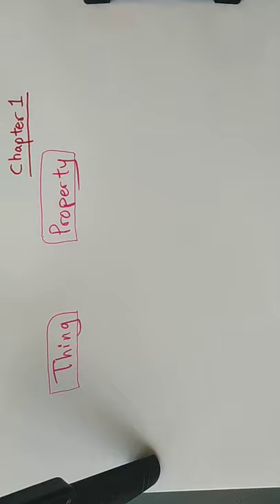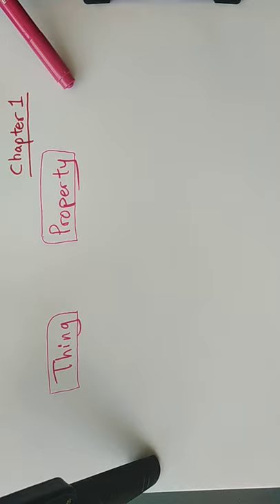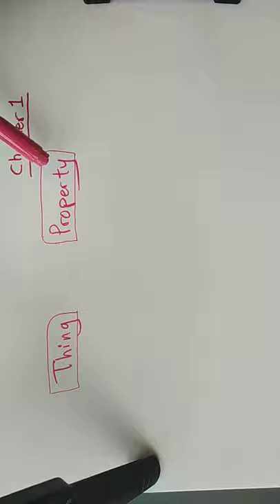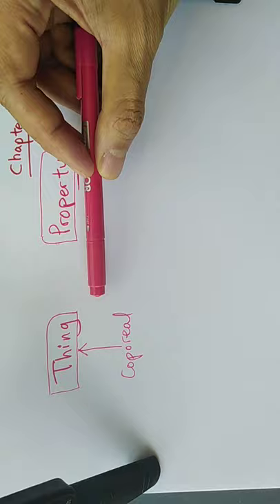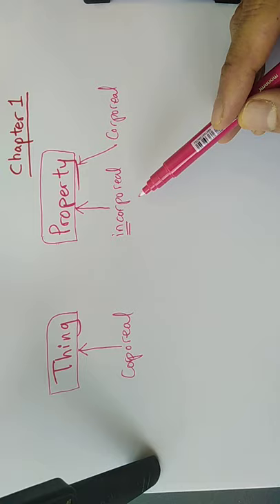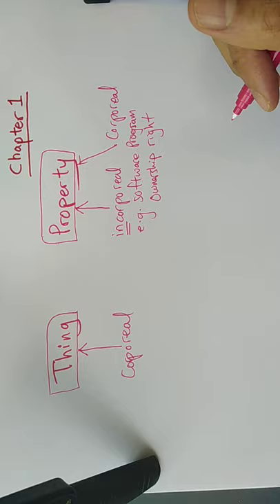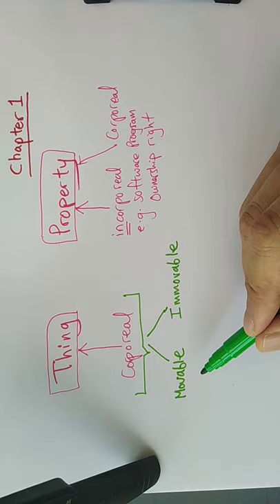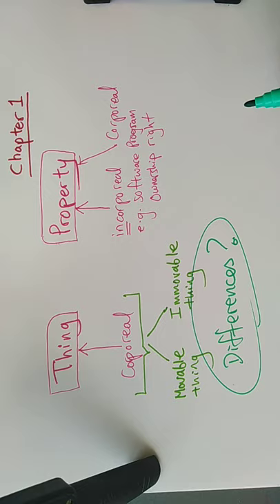Thing & Property (a)